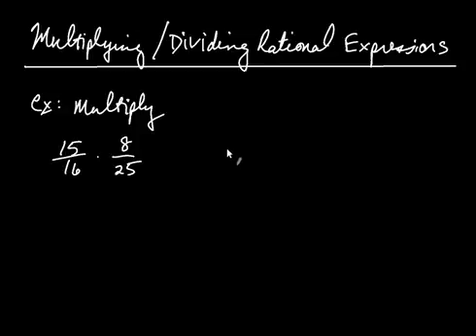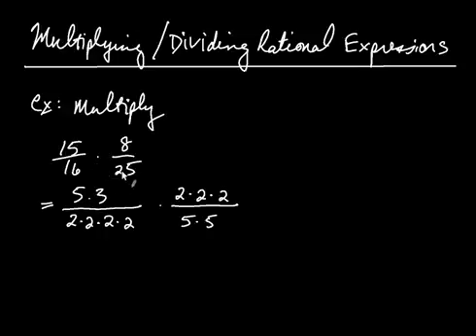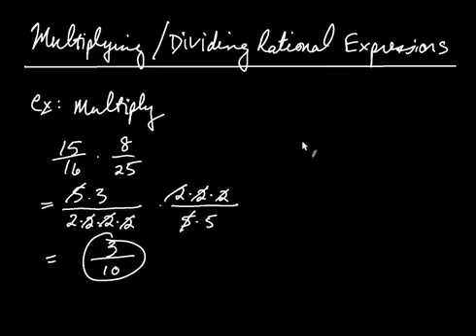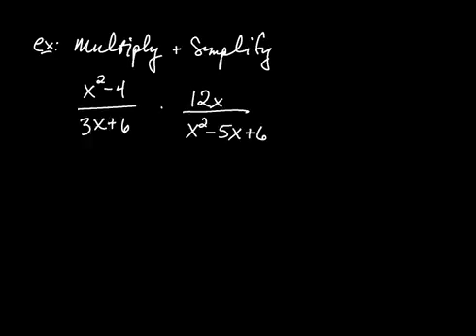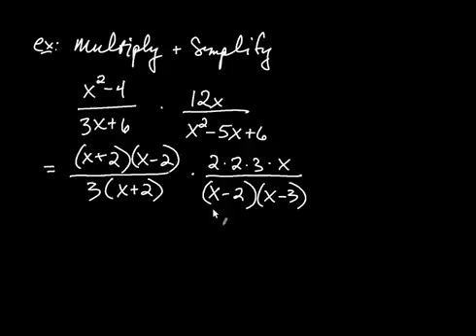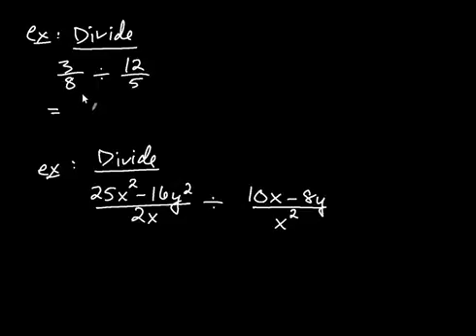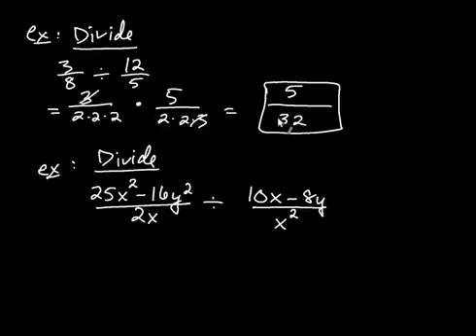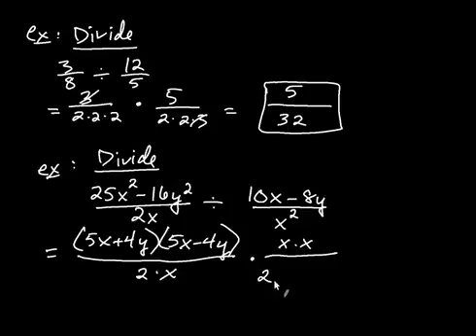Multiplying and Dividing Rational Expressions